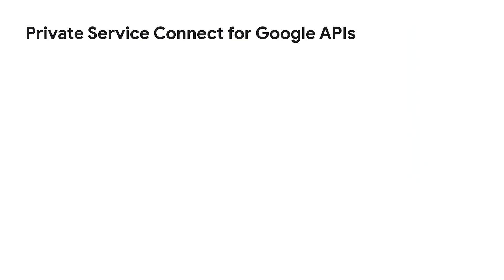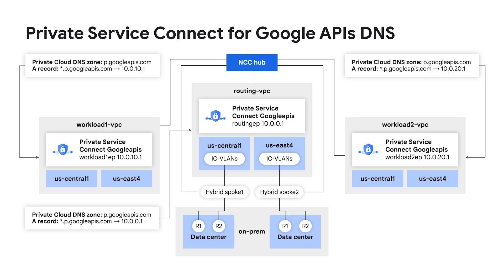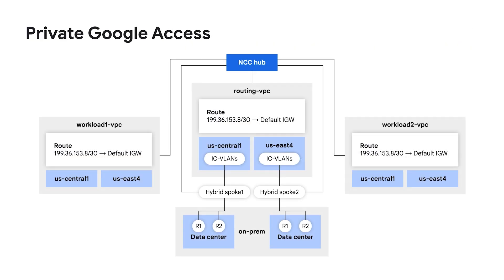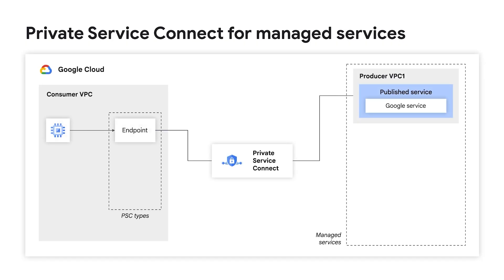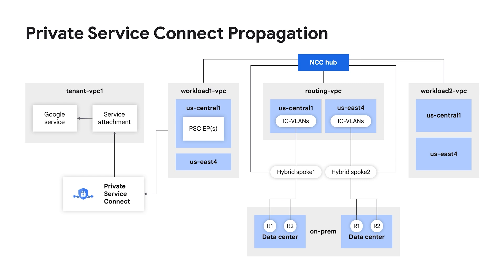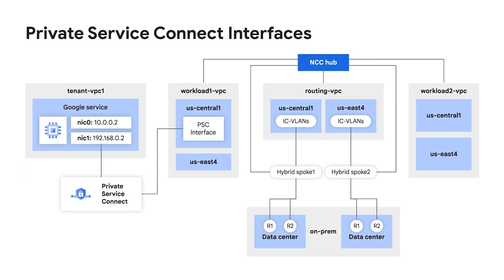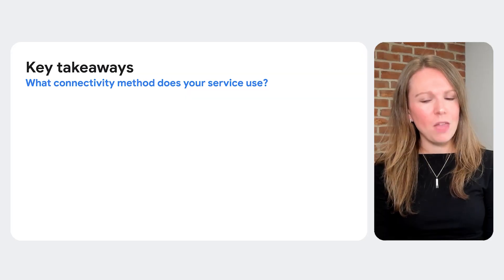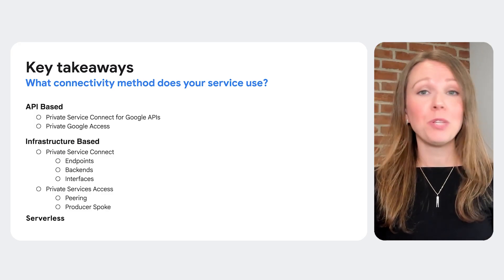Private routing to Google with Network Connectivity Center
Learn how to securely connect to Google Cloud services using Network Connectivity Center (NCC) in this expert led demo. Watch along and understand the differences between API based and infrastructure based connectivity methods, including Private Service Connect (PSC) and Private services access (PSA). Discover practical tips for managing endpoints, backends, and interfaces to ensure seamless and private routing across hybrid cloud environments.

Speaker: Lorin Price
Products Mentioned: Network Connectivity Center, Private Service Connect,